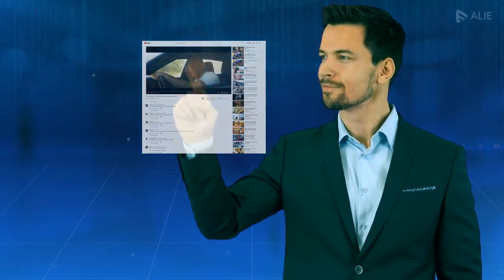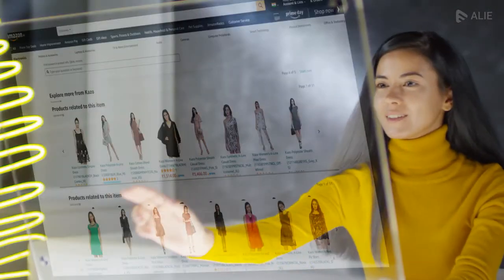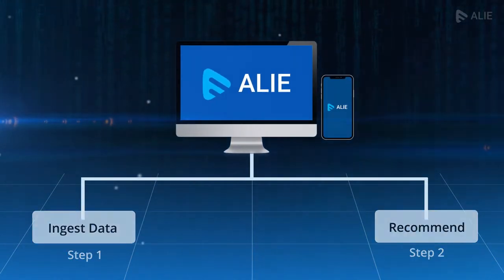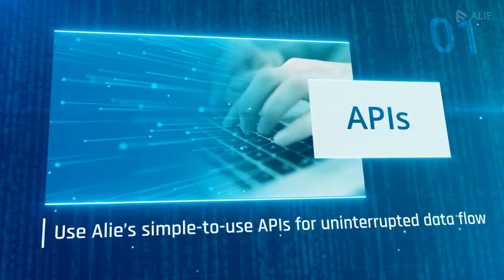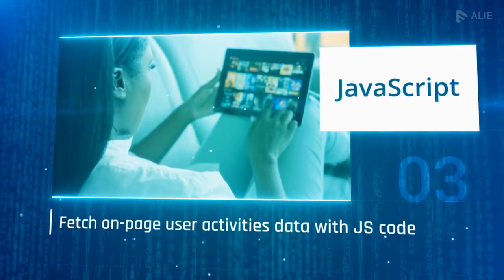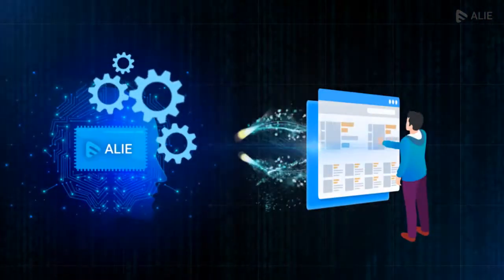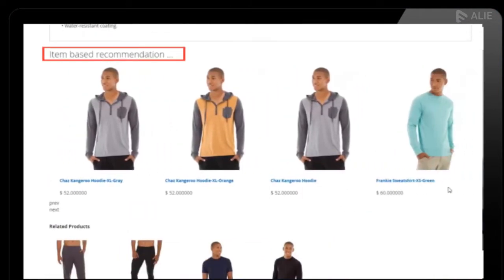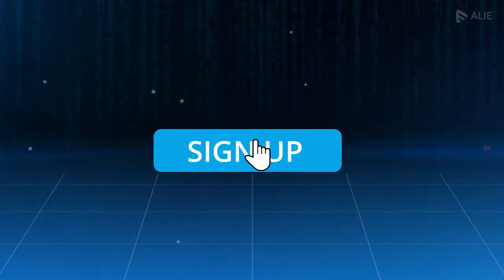How to offer YouTube, Amazon and Netflix like AI-based Recommendations?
Do you want to offer Youtube, Amazon, and Netflix-like recommendations?

Alie ingests user activity data from your website and apps to provide real-time recommendations. Integrating Alie with your website/app is fairly easy and can be achieved in two simple steps.

In the first step, Alie ingests data from your website or app in four unique ways: APIs, Webhooks, JS Plugin & RSS Feeds.
In the second step, Alie provides recommendations through accelerated inference APIs. These APIs can be invoked to show user recommendations on any page of your website/app.

Alie is suitable for all -- be it an e-commerce store like Amazon or streaming platforms like Netflix & Spotify.